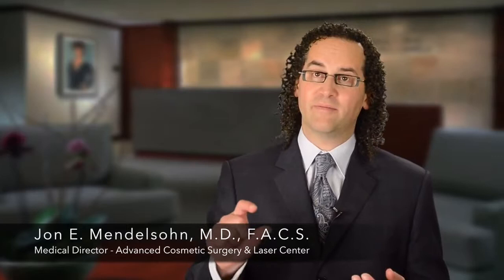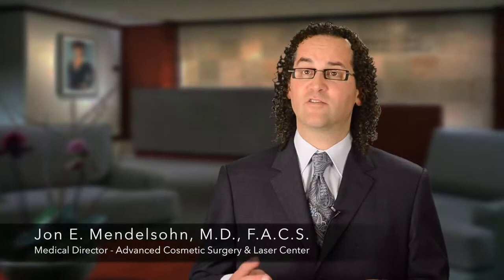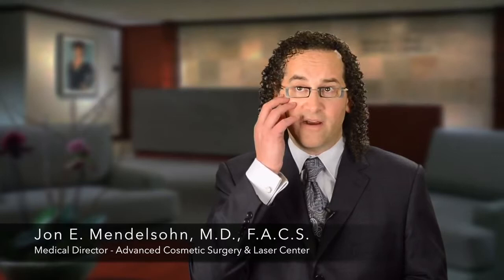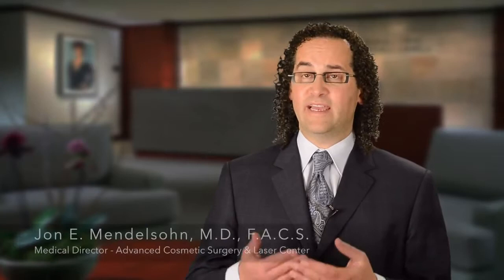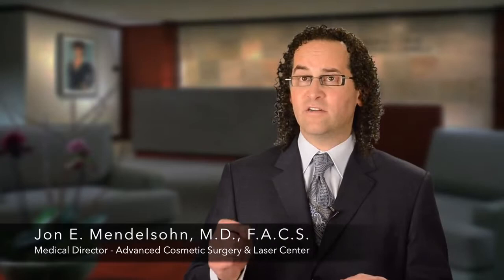Dr. Jon Mendelsohn discusses his use of facial fillers including juvederm voluma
Dr. Jon Mendelsohn discusses his use of facial fillers including juvederm voluma.  The cost of fillers, the way Dr. Mendelsohn uses fillers in cincinnati and the best filler techniques are reviewed.